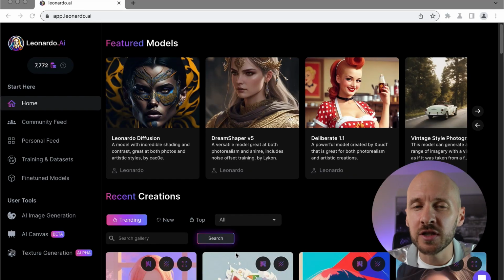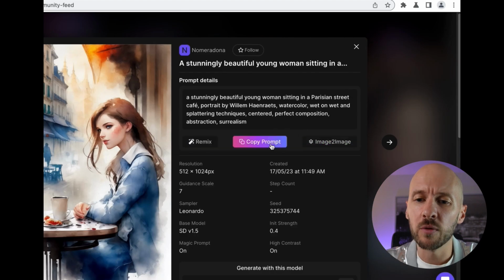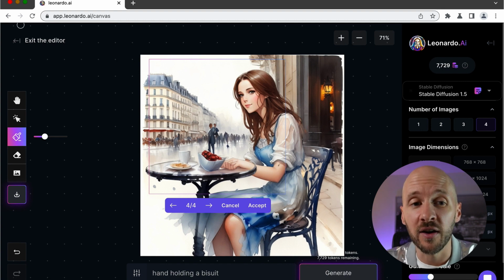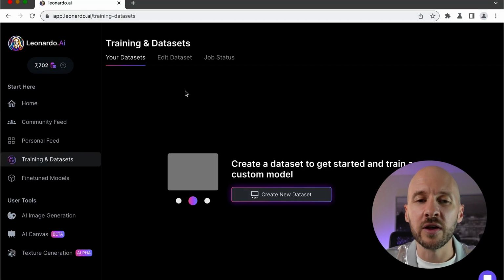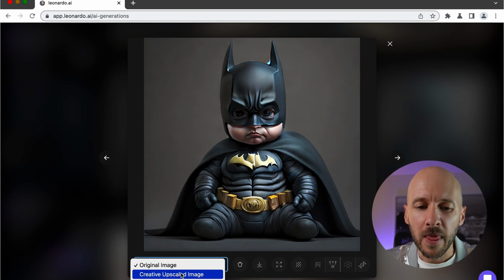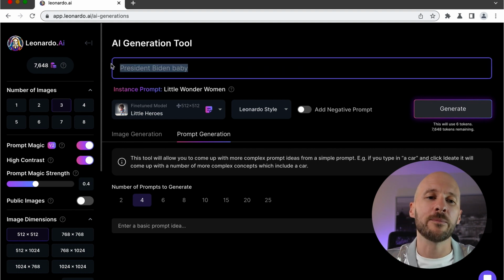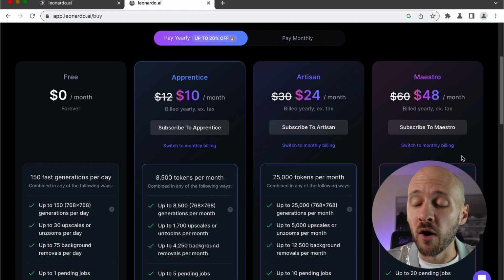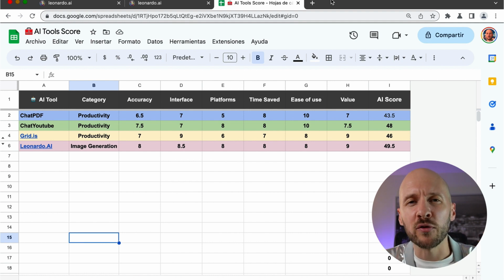This Free Alternative To Midjourney is SHOCKING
This AI Image Generation tool is absolutely incredible. You can use different model to generate any type of images. Some of the models are really good and the image you generate are gorgeous. It also provides 2 special features that I present in this video.

00:00 Introduction
00:33 First example
01:07 Use different models
02:03 Magic Feature
02:48 Inspiration from the community
06:10 Get the perfect image
07:09 Insane upscaler
10:09 Use models from the community
16:21 Magic Feature 2
18:17 Pricing model
19:47 Who should use this tool?
21:04 Score